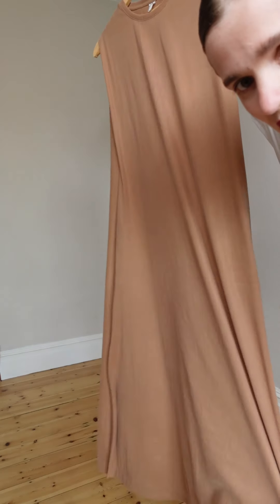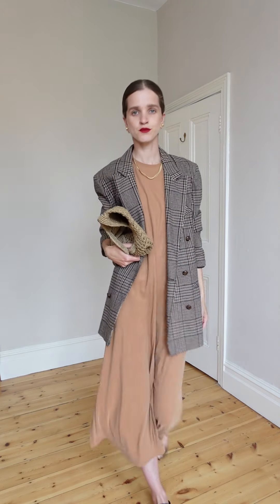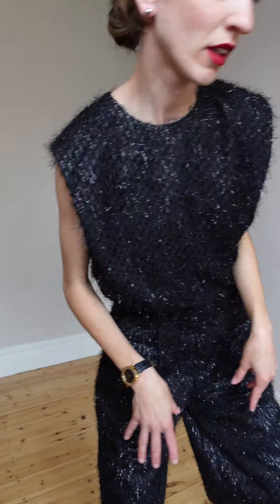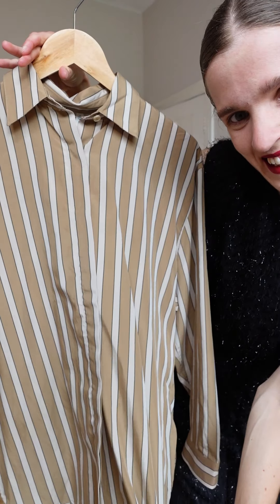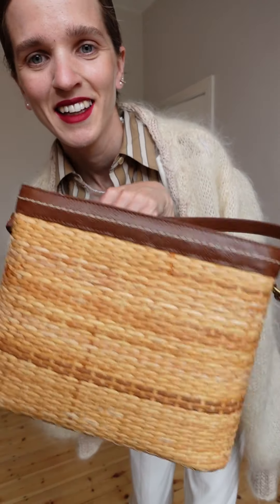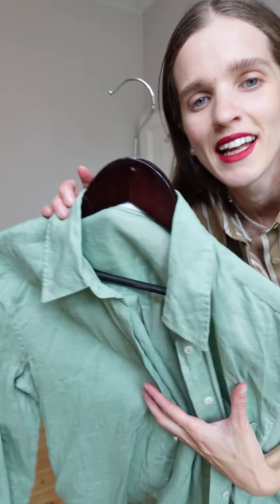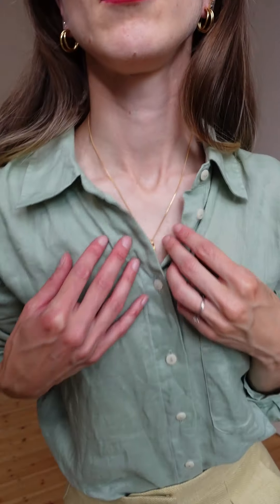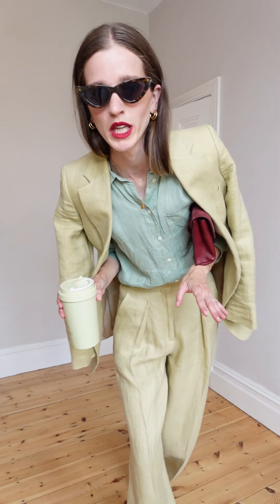4 Chic Autumn Look That Surprised Myself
4 Chic Autumn Look That Surprised Myself

Fashion In This Video:
Look 1:
Dress: Arket
Blazer: Vintage
Sandals: Arket
Bag: Petersham
Necklace: Mango
Earrings: Arket

Look 2:
Black shorts and top: COS
Blazer: Vintage
Boots: COS
Sandals: Massimo Dutti
Bag: Fendi
Earrings: COS
Watch: BVLGARI

Look 3:
Shirt: Arket
Jeans: Massimo Dutti
Cardigan: Vintage
Pearl necklaces: Botiek
Pearl earrings: Botiek
Hat: White company
Bag: Petersham
Sandals: unknown

Look 4:
Shirt: Mango
Blazer: Massimo Dutti
Trousers: Massimo Dutti
Sandals: Russell&Bromley
Bag: SENREVE
Necklace: KKlue
Earrings: Botiek
Sunglasses: Leia
Coffee cup: Huski Home

Lipstick: NARS Force speciale matte